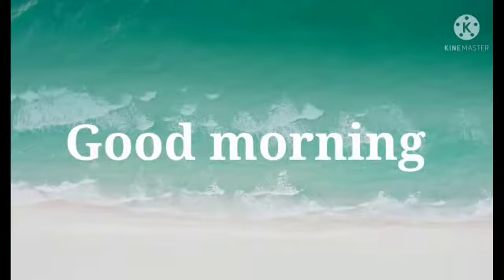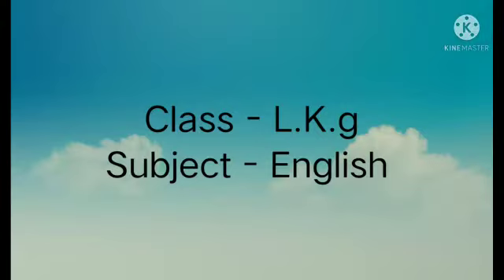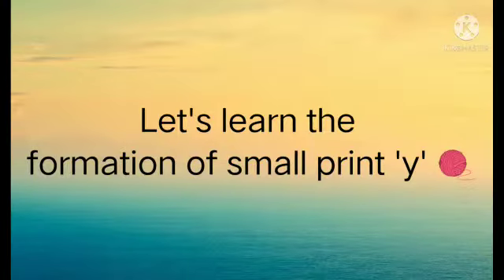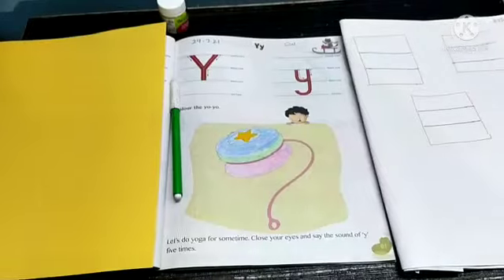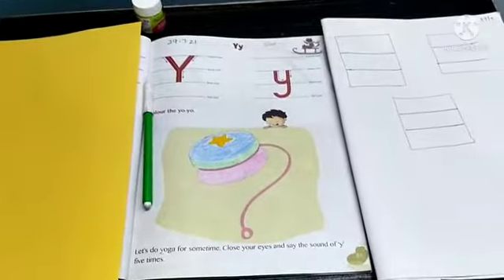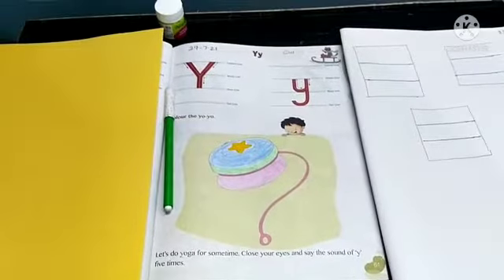Eng l.k.g -Formation of small print y🧶